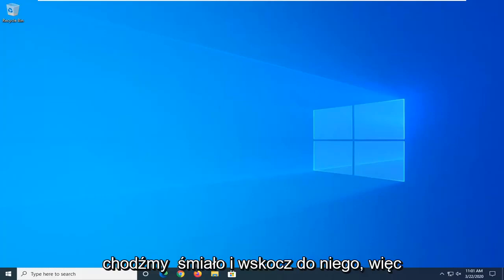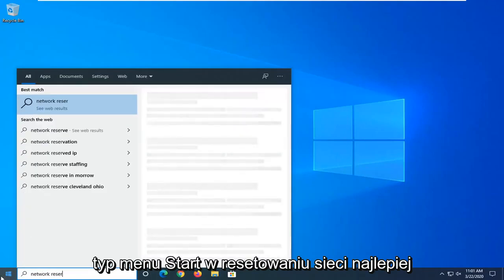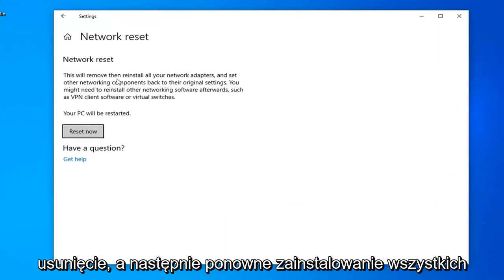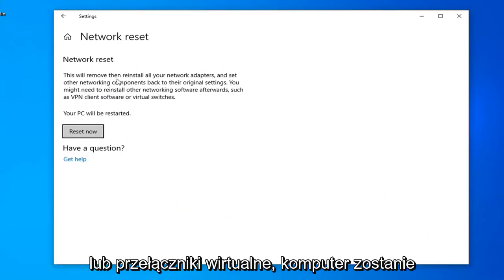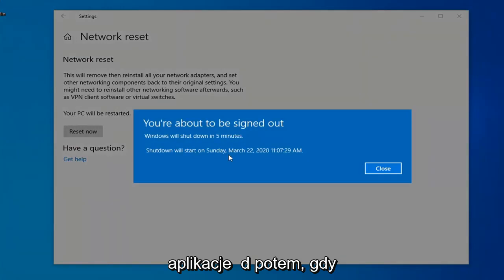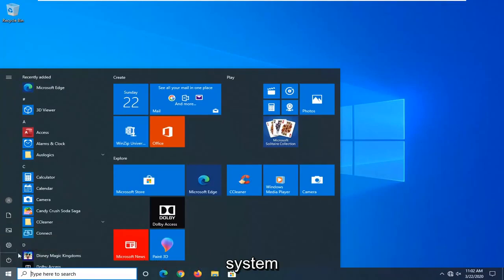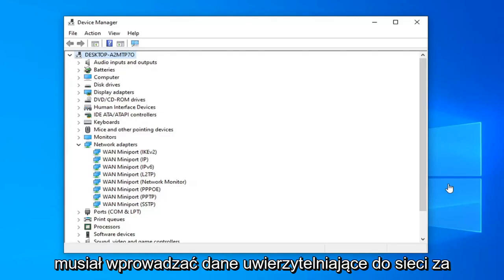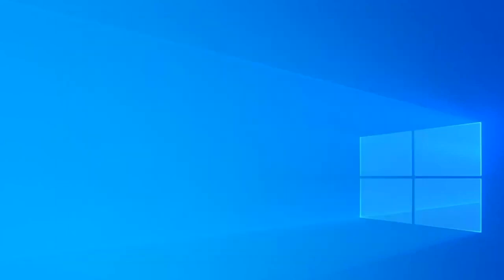karta sieciowa problem z internetem Windows 10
Napraw Acer Wi-Fi nie działa w systemie Windows 10/8/7 [samouczek 2021]

Problemy omówione w tym samouczku:
Acer wifi nie działa?
acer wifi nie działa Windows 10
mój acer wifi nie działa?
Acer pc wifi nie działa?

Czy masz laptopa, który często rozłącza się z siecią bezprzewodową? A może po aktualizacji systemu do Windows 10 (lub Windows 8, 8.1) połączenie z Internetem Wi-Fi się rozłącza? Problemy z rozłączaniem Wi-Fi w większości przypadków są spowodowane aktualizacją Windows Update (np. z Windows 8 do Windows 10) lub z powodu nieprawidłowych ustawień karty Wi-Fi.

Przed rozpoczęciem upewnij się, że Twój laptop znajduje się w zasięgu sieci Wi-Fi.

Następnie sprawdź na innych urządzeniach, które są podłączone do tej samej sieci Wi-Fi, czy działają prawidłowo.

Jeśli tych urządzeń również nie można połączyć z Wi-Fi, prawdopodobnie występuje problem z routerem Wi-Fi. Aby rozwiązać problem, zajrzyj do routera Wi-Fi. Lub jeśli nadal nie działa, skontaktuj się z dostawcą usług internetowych w celu uzyskania pomocy.
Jeśli te urządzenia działają poprawnie, przejdź w dół listy, aż problem z Wi-Fi nie działa na laptopie zostanie rozwiązany.

Ten samouczek dotyczy komputerów, laptopów, komputerów stacjonarnych i tabletów z systemami operacyjnymi Windows 10, Windows 8/8.1, Windows 7. Pracuje dla wszystkich głównych producentów komputerów (Dell, HP, Acer, Asus, Toshiba, Lenovo, Samsung).